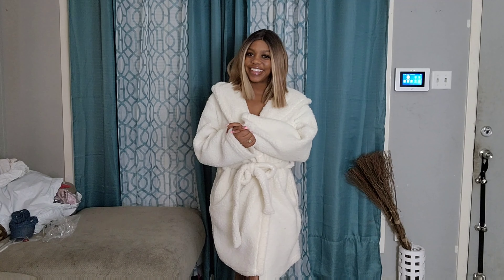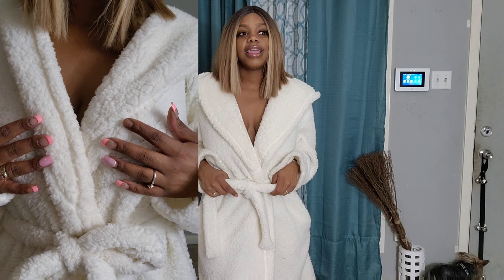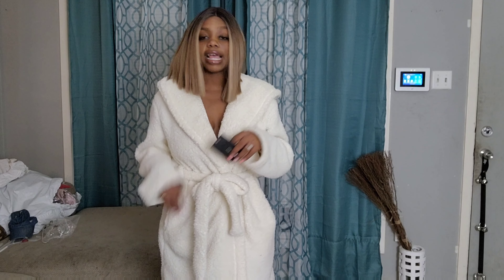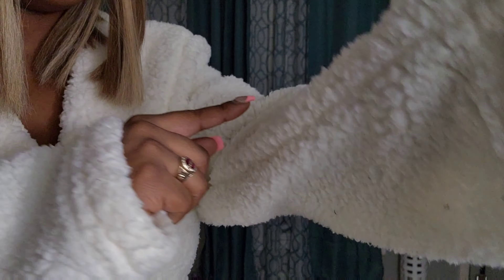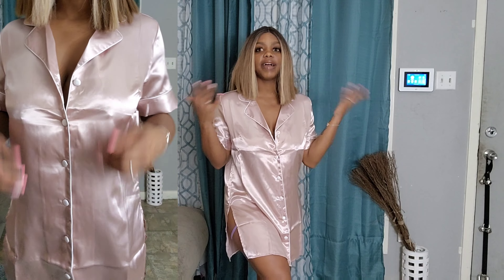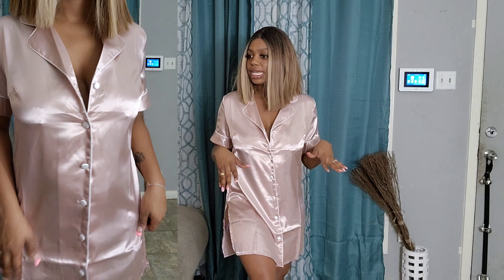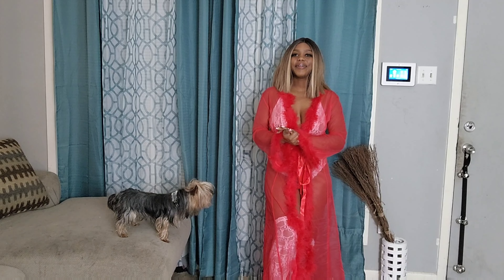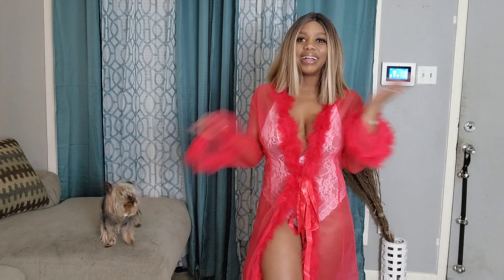FASHIONNOVA LOUNGEWEAR HAUL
REPOST!! I found a mistake on my 1st upload but it is now fixed enjoy!! And share!! what haul should I do next?? What video do you want to see next?